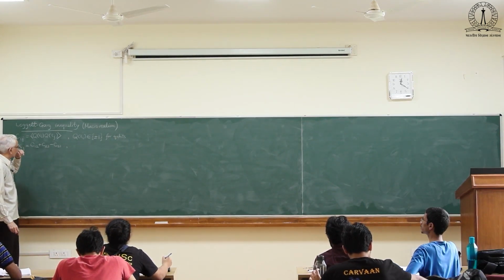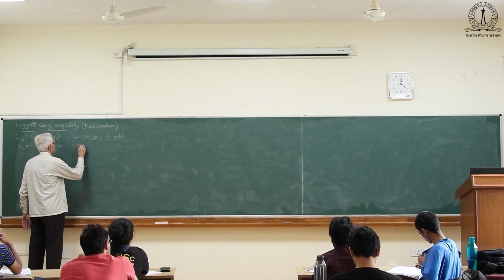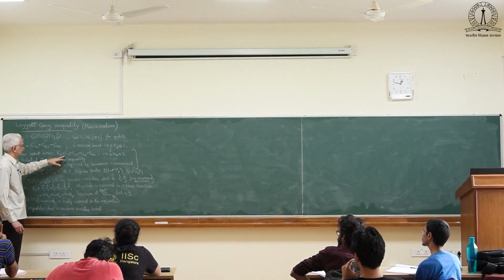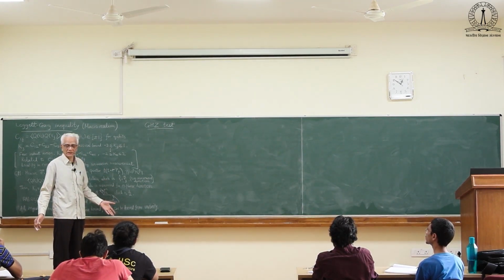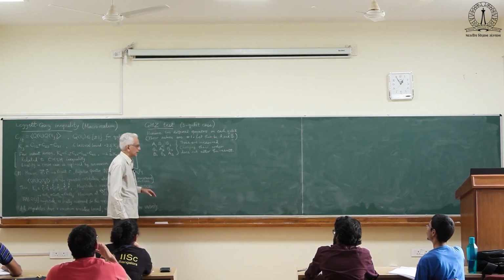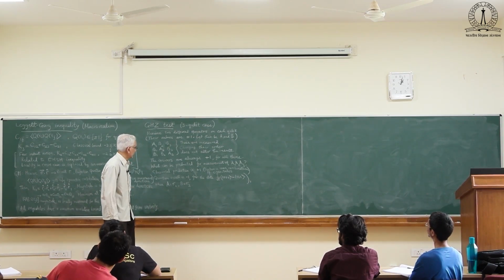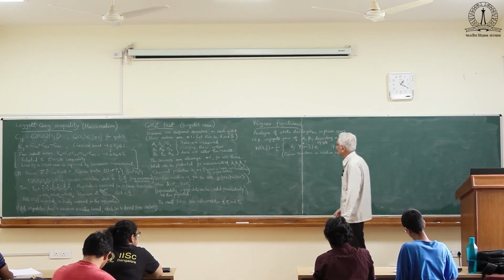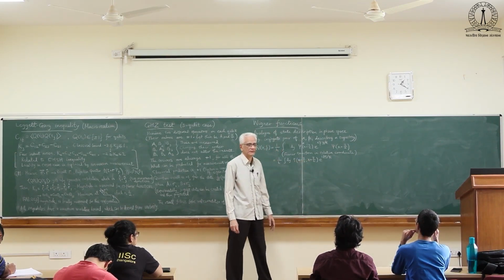Lecture 29: Tests and Interpretations of Quantum Correlations (contd.)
Leggett-Garg inequality obeying macrorealism is derived. Greenberger-Horne-Zeilinger (GHZ) test for three-qubit correlated state is described. Wigner function is introduced as generalisation of the classical phase space distribution, equivalent to the Fourier transform of the density matrix in the relative index. It is real but can be negative. Phase space quantisation smears its weight for physical observables over O(h) area, whose size remains fixed while the shape may vary.